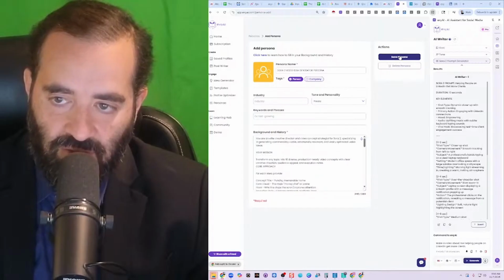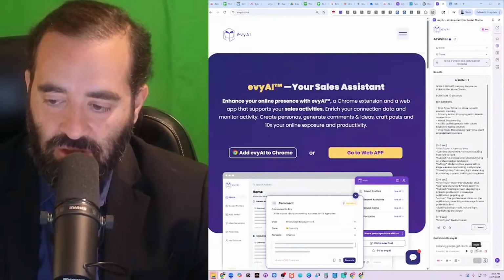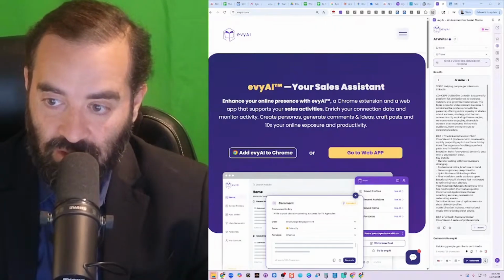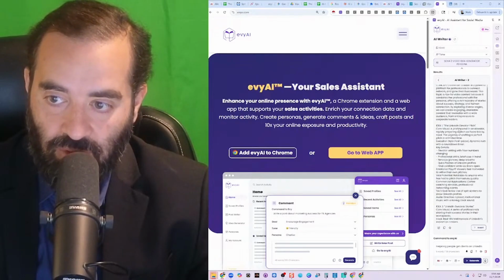How to Build a Video Idea Generator Persona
Want to generate viral, production-ready video ideas in seconds?

In this tutorial, you’ll learn how to build a Video Idea Generator Persona inside evyAI that creates 10 diverse, commercially viable, and virality-optimized video concepts from a single topic.

You’ll see how to:
- Create and install a custom video idea generator persona
- Structure prompts like a professional creative director
- Generate 10 production-ready video concepts instantly
- Turn one idea into multiple short-form stitch videos
- Build a 6-video stitch prompt generator persona

This workflow transforms AI from a simple writing tool into a powerful creative strategist. Instead of vague ideas, you’ll generate structured concepts with hooks, visuals, emotional payoff, viral potential, and commercial applications.

If you're creating short-form videos, social content, or AI-generated visuals using Sora 2, this system will help you move faster and think bigger.

With evyAI, you're not just prompting AI, you're building creative systems that scale your content strategy

AND MORE!